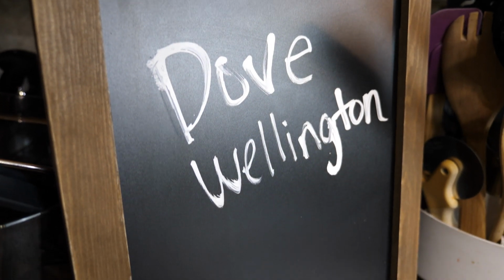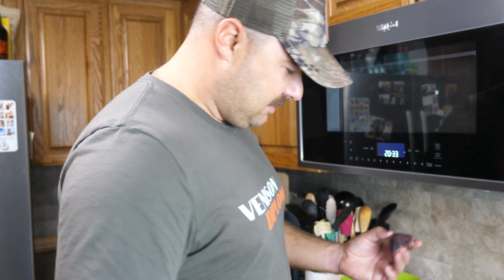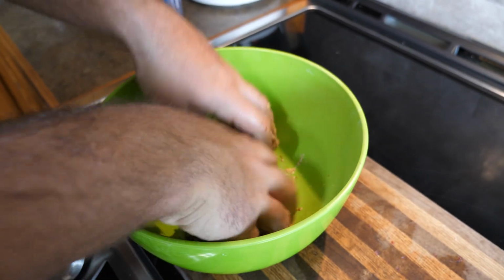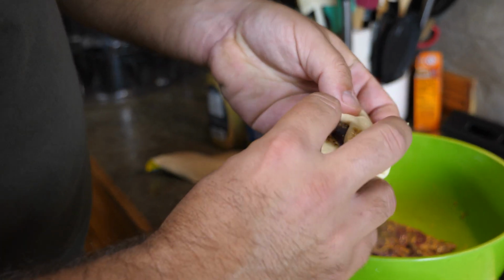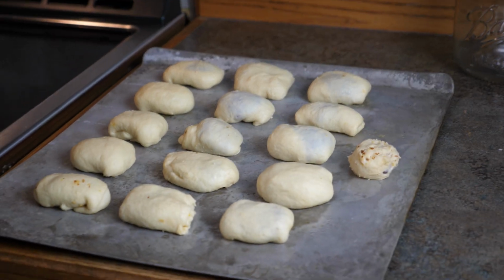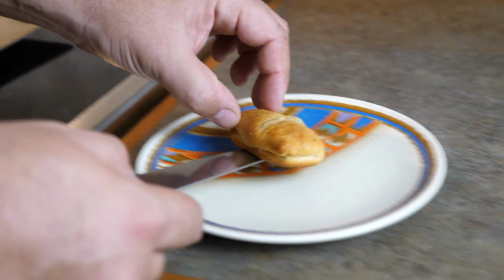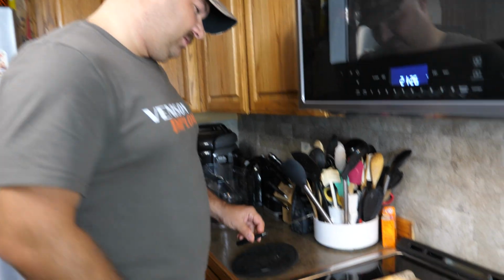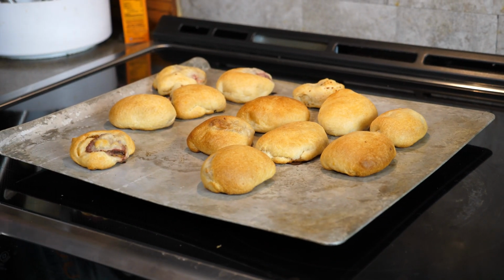How to make Dove Wellington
We teamed up again with Justin Townsend from Harvesting Nature for another quick but delicious wild game recipe!  We made a three-ingredient dove wellington!  This is super fast, super easy, and can be made right in camp!